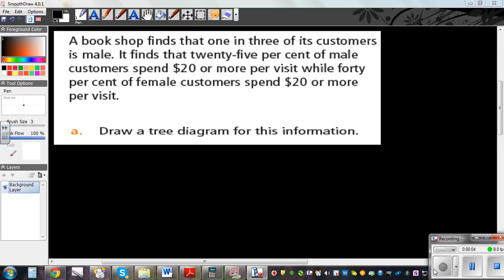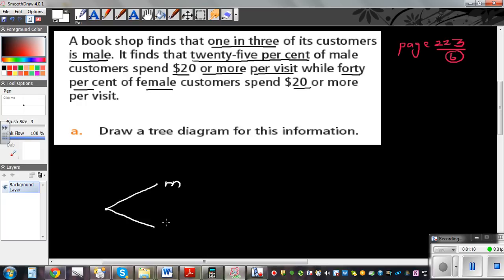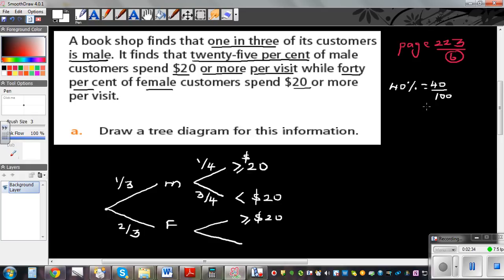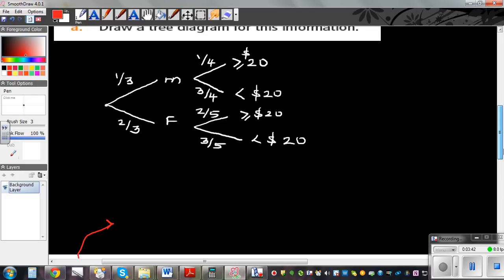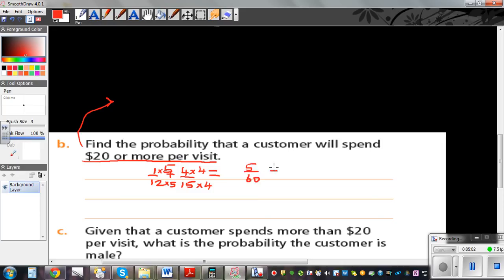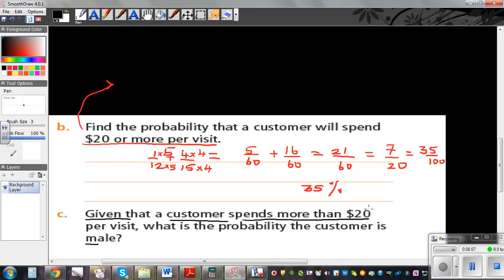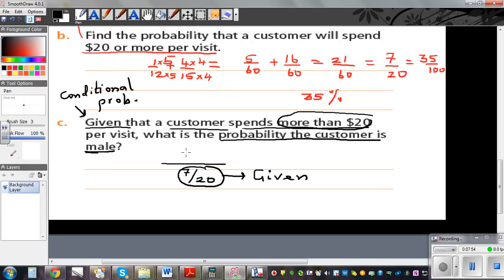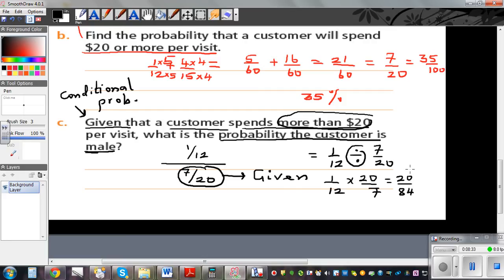Solving problems of conditional probability NCEA Level 2